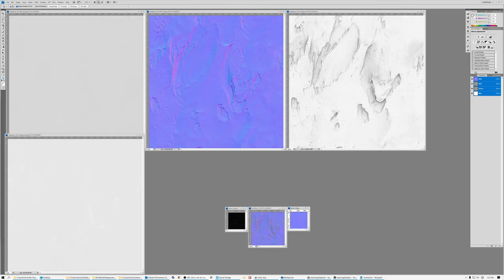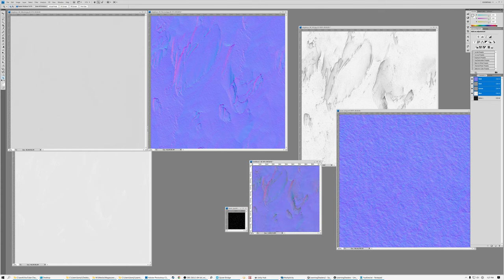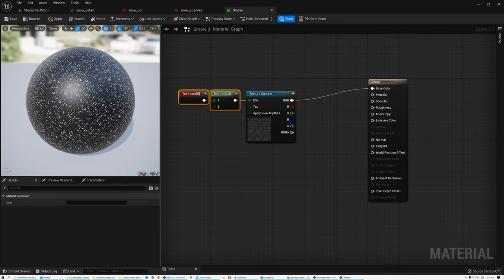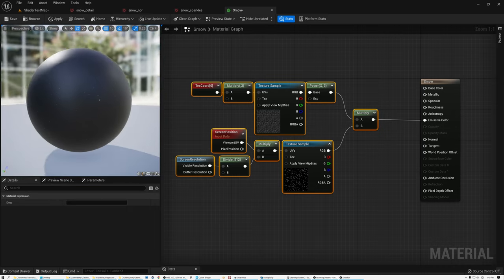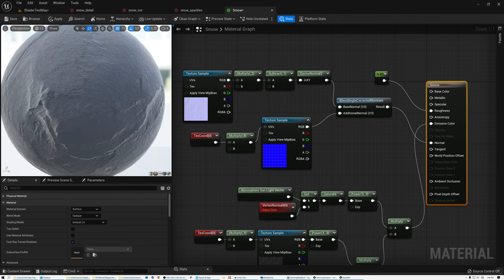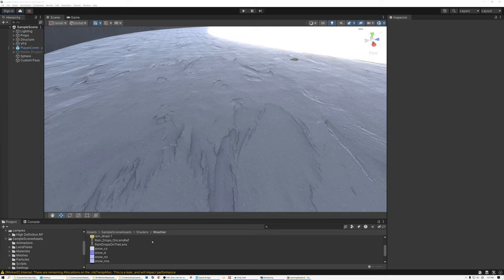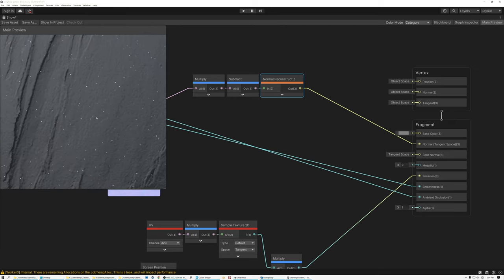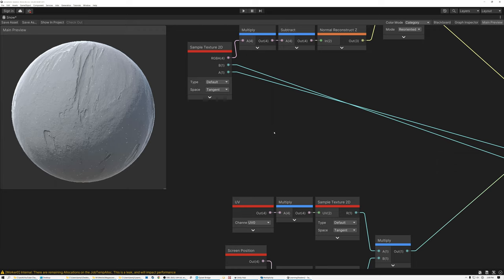Sparkling Snow Shader - Advanced Materials - Episode 2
In this shader tutorial for Unreal and Unity, we create a snow shader.  The shader has sparkles that animate as you move around, extra detail up close, and I also show my method for vastly reducing the amount of texture memory required.

Theme Music
Peace in the Circuitry - Glitch Hop